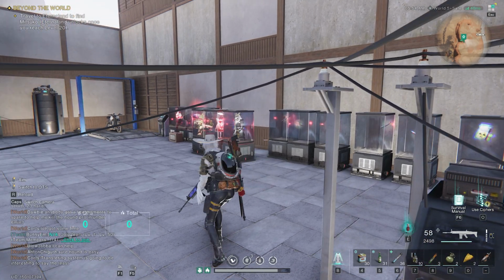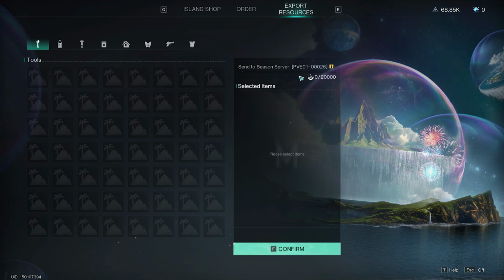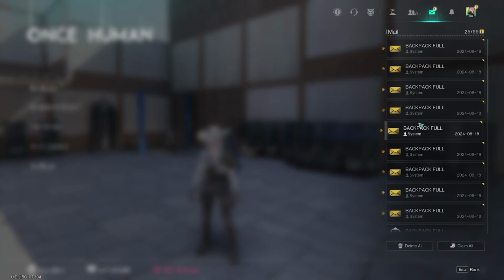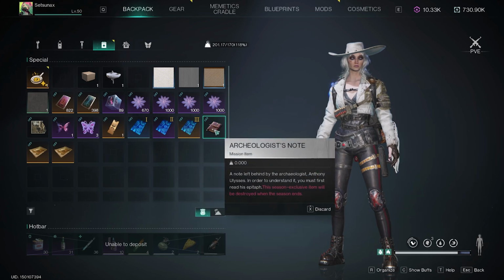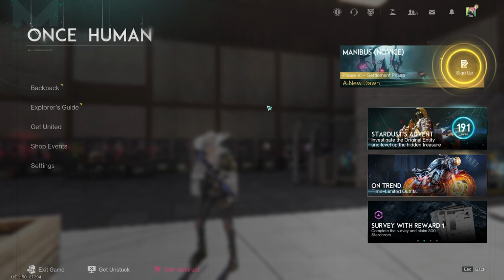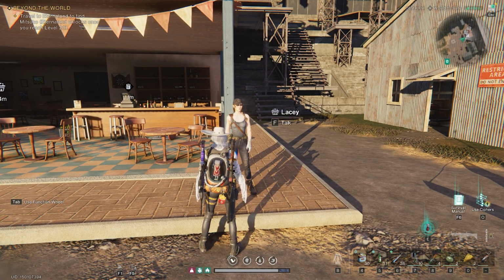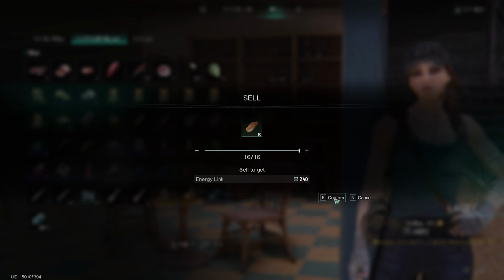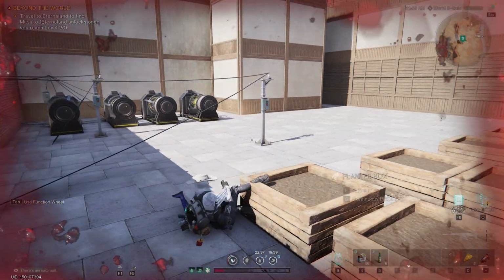What Items Transfer and How To Prepare For Transfer Once Human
Lets go over how to prep for transfer and what items are supposed to transfer when your season ends in once human!